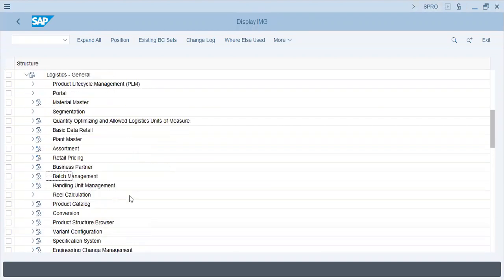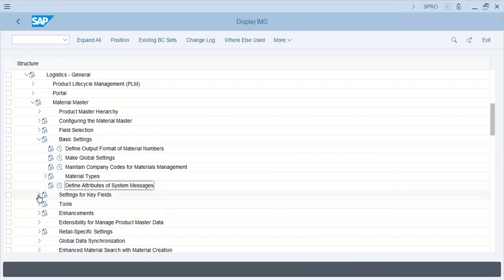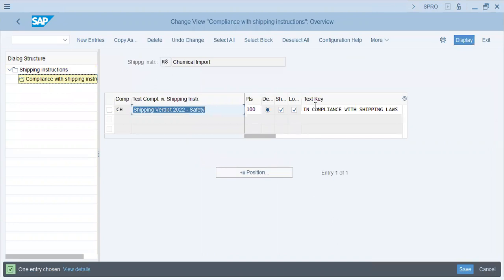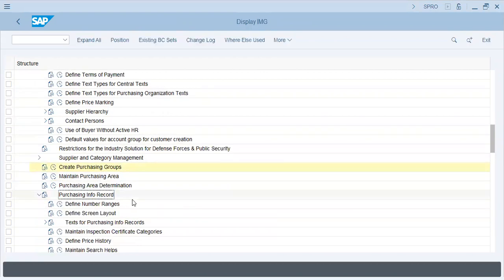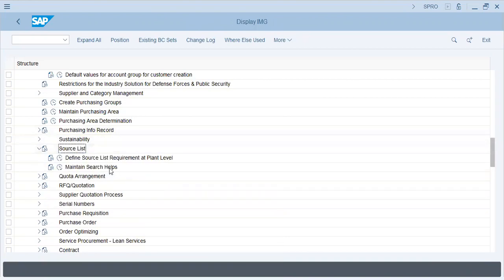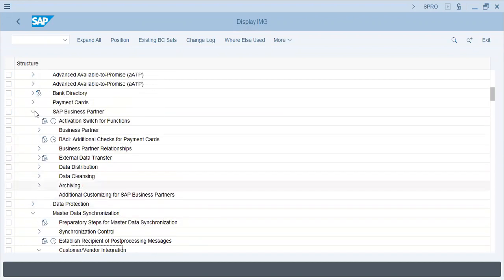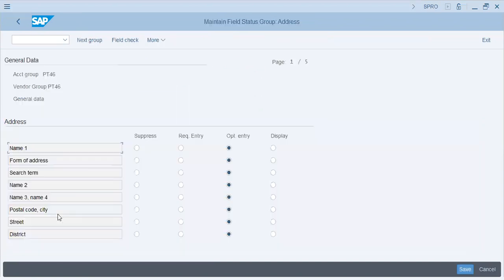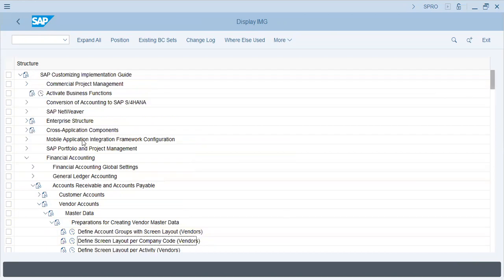SAP Vendor Configuration & Material Group Step by Step Tutorial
Dive into the world of SAP vendor configuration and material group management with this comprehensive tutorial video. Learn how to set up and configure vendors in SAP, including master data creation, maintenance, and relevant settings. Explore the management of material groups to classify and organize materials within your procurement processes. Follow step-by-step instructions and practical examples to master the configuration process for SAP vendor management and material group assignment.